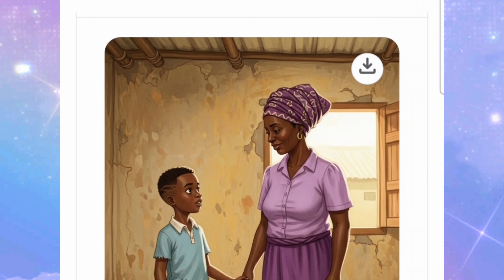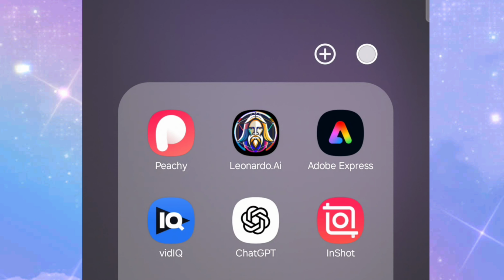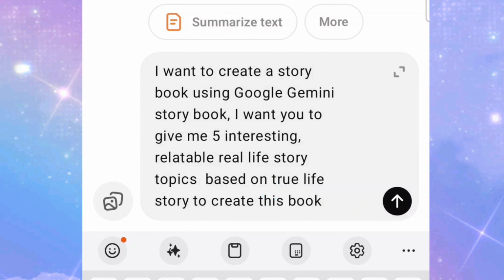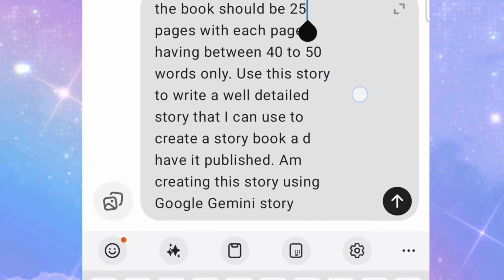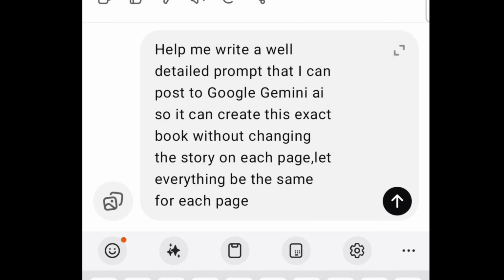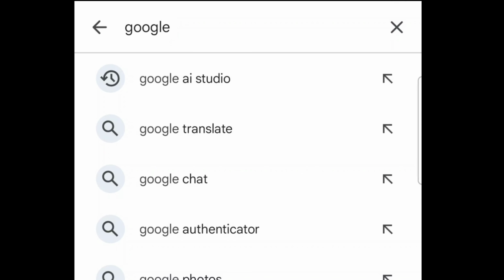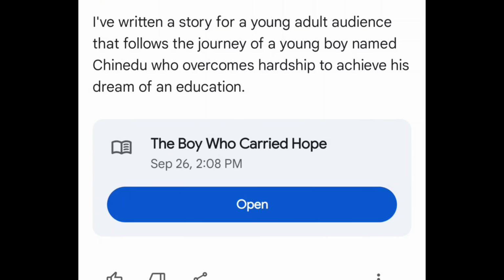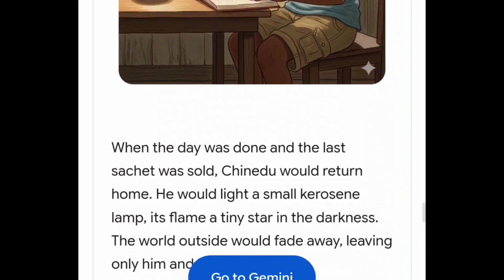Create Children's StoryBook In Minutes Using AI For Free (Step-by-Step) No Design Skill Needed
Have you ever wanted to become an author? This tutorial reveals the complete, step-by-step process I use to write, format, and illustrate a 25-page children's storybook using Google Gemini's Storybook feature and a secret prompt strategy with ChatGPT.
​We take a powerful, real-life story—"From Hawking to Graduation"—and transform it into a visually stunning book with perfectly consistent illustrations across every page. Stop struggling with inconsistent art! This is the only guide you need to create books ready for Amazon KDP or sharing with the world.

share my best, proprietary AI prompts and publishing strategies ONLY with my Telegram community.

Topic Brainstorming: Use ChatGPT to generate 5+ relatable, true-life-inspired story ideas tailored for children's books.

Story Structuring: Write a concise 25-page outline with exactly 40-50 words per page to keep young readers engaged.

AI Prompt Engineering: Create detailed, "no-change" prompts that ensure Gemini sticks to your exact storyline and generates consistent character designs.

Gemini App Workflow: Navigate the app's Storybook feature to input prompts, generate text+images, and export polished PDFs.

Illustration Consistency: Tips for prompting AI to maintain the same character style (e.g., Chinedu's appearance) across all pages.

Publishing Basics: Simple ways to upload your book to platforms like Amazon KDP or share digitally for free.

Benefits

Inspire the Next Generation: Transform real hardships into uplifting tales that teach kids resilience, education's power, and dream-chasing – all without writing from scratch.

Save Time & Money: Create professional-quality books in under 30 minutes using free AI tools – no illustrators or editors needed (value: $500+ in traditional costs).

Unlock Creativity: Aspiring authors can prototype ideas fast, parents can personalize stories for their children, and educators can craft custom classroom resources.

Monetization Potential: Publish and sell on global platforms, turning one video's inspiration into passive income (many creators earn $100-1k/month from AI books).

Skill-Building Boost: Master prompt engineering, a hot AI skill that applies to content creation, marketing, and more – future-proof your toolkit!

Emotional Impact: Share stories like Chinedu's to spread hope, foster empathy, and create family heirlooms that last a lifetime.

Timestamps:
​0:00 - Introduction & The Inspiration Behind the Story
​1:05 - Step 1: Brainstorming & Selecting the Relatable Story Topic
​2:30 - Step 2: Crafting the Perfect Story Outline (25 Pages, 40-50 Words/Page)
​4:15 - Step 3: Writing the Ultimate, Consistent AI Prompt for Gemini
​5:30 - Locating & Opening the Google Gemini Storybook Feature
​6:45 - The Final Reveal: Generating the 25-Page Illustrated Book
​7:50 - Reviewing the Book & Discussing Publishing Potential
​8:30 - Final Thoughts & Next Steps (Don't Miss the Secret CTA!)

Unlock even more AI magic! Join my exclusive Telegram community for FREE downloadable prompt templates, bonus story outlines, and live Q&A sessions on turning your ideas into published books. and type 'STORYBOOK' to get instant access – let's collaborate and create together!

Drop a comment: What's YOUR real-life story you'd turn into a book? Share this with a friend who needs inspiration today – together, we're building a world of stories that matter.

You Can Catch Up with Our other Amazing Videos